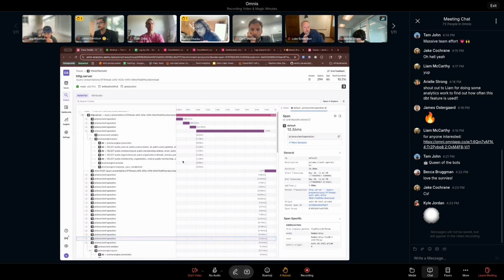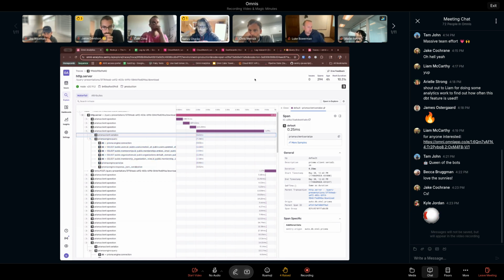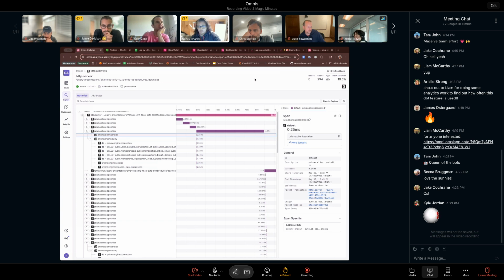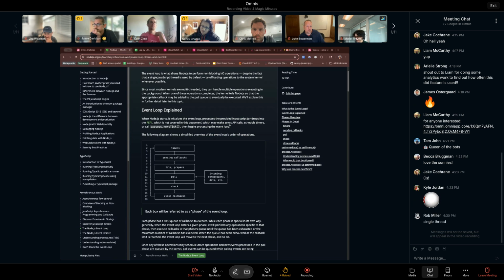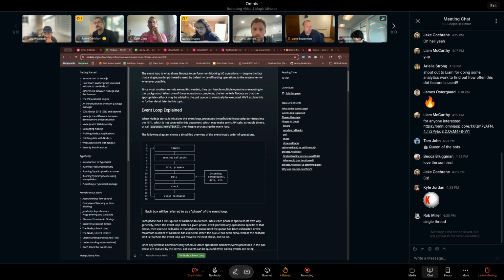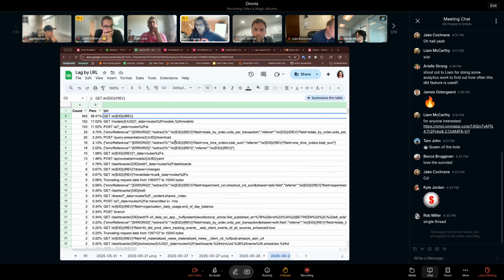2025-05-30 More Performance Improvements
A bunch of new work to improve general app performance, plus some conversation and how we discovered and monitor the outcome.